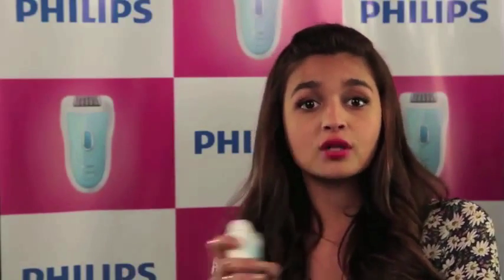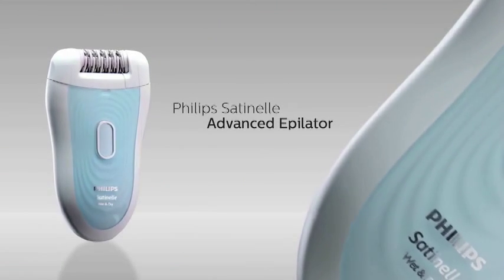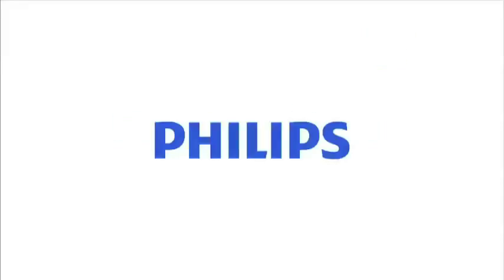Alia’s tips on why choose a Philips epilator